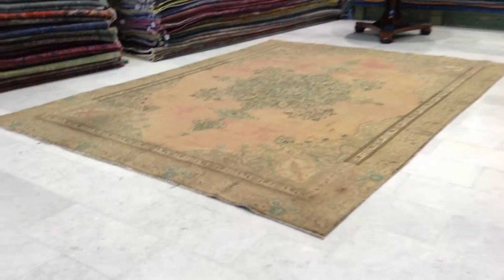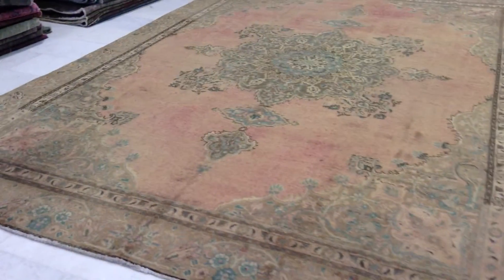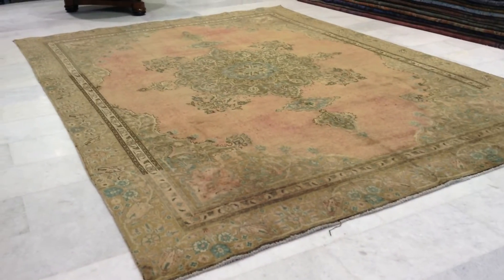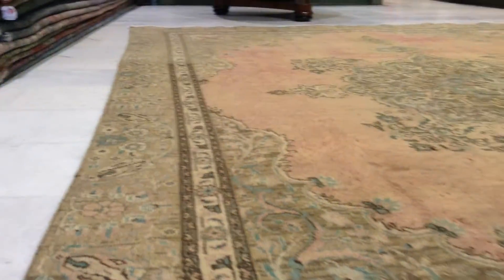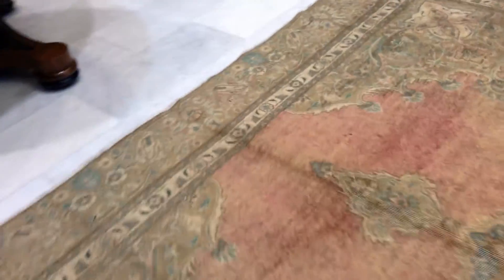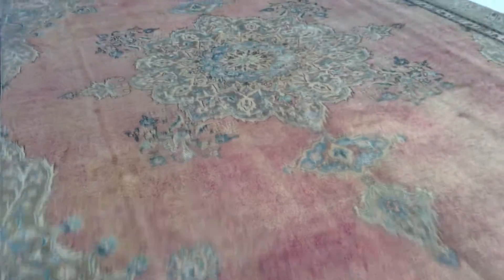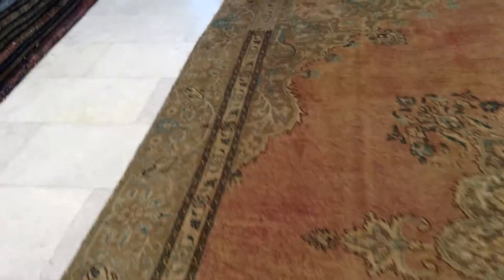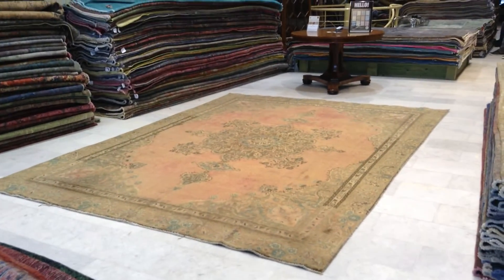Vintage Persian Carpet 6350